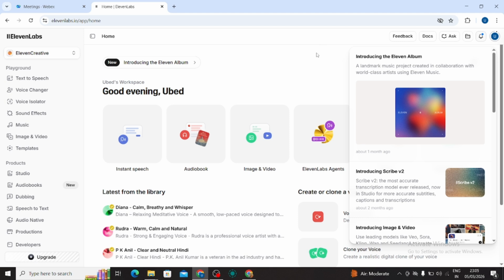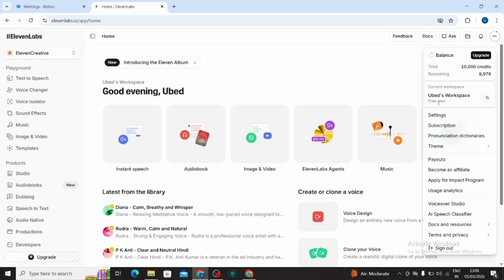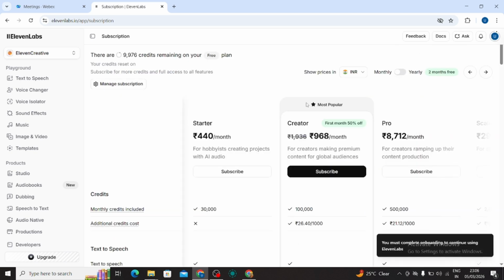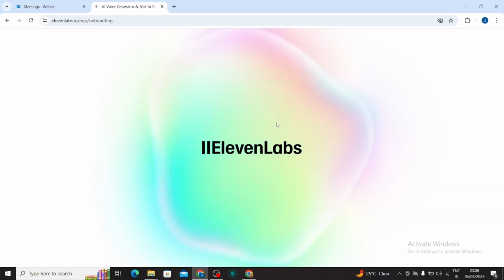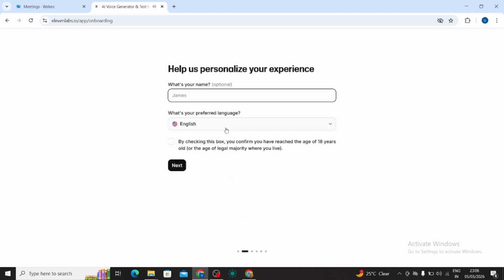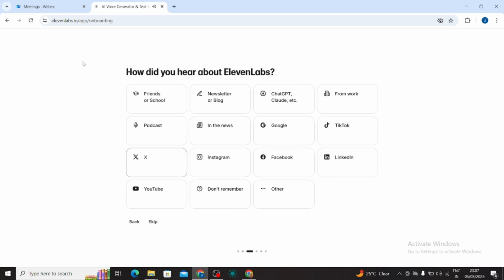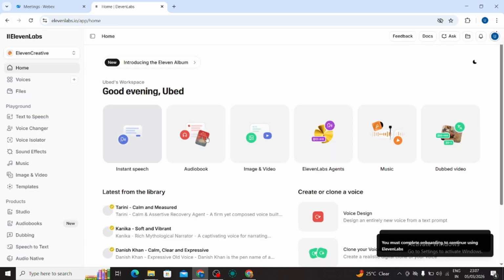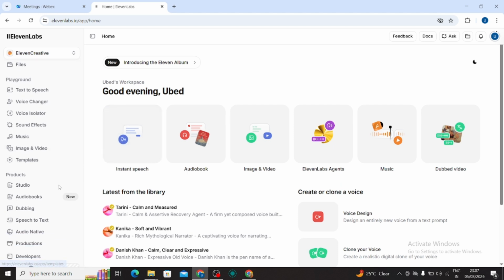How to Remove ElevenLabs Watermark [2026 Full Guide]